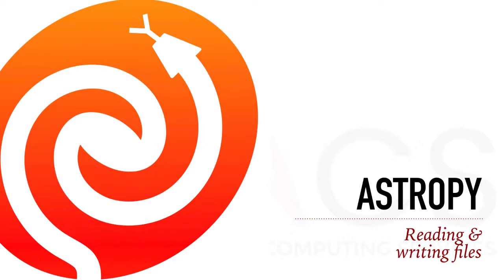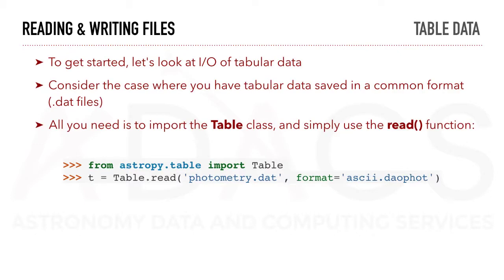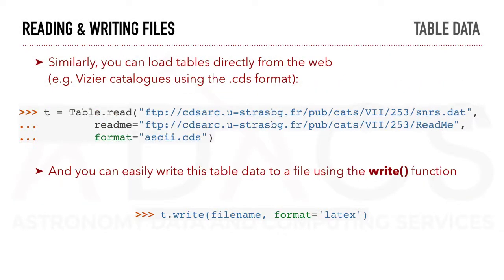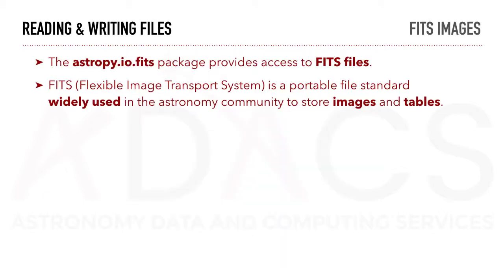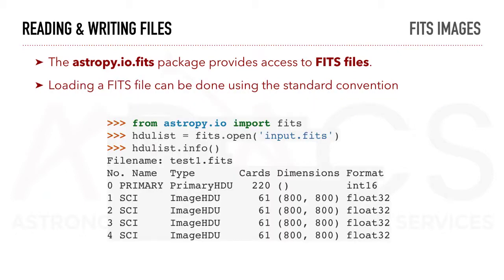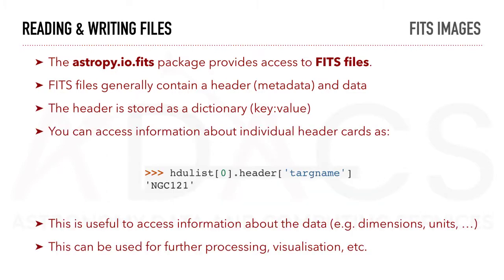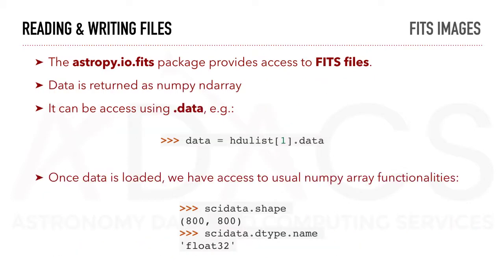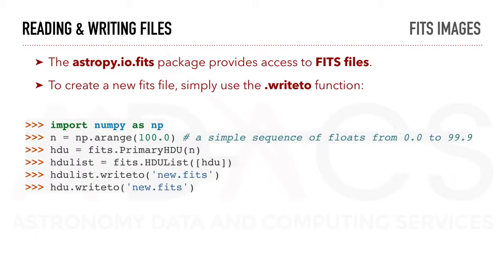Introduction to astropy (Part 4) — Reading & writing files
This short webinar introduces the structure and core functionalities of astropy, a community astronomy package written in the Python language.